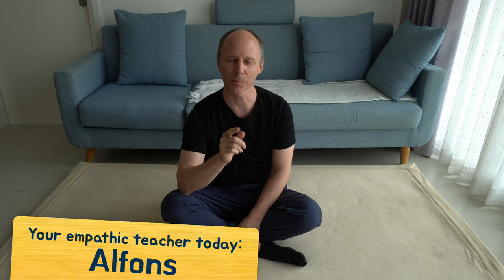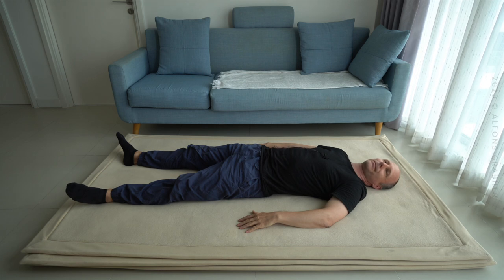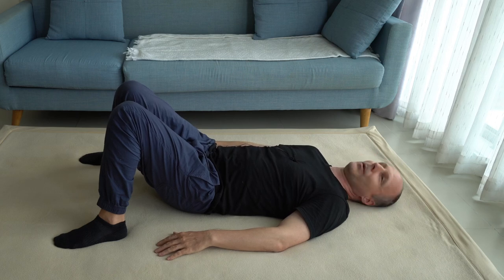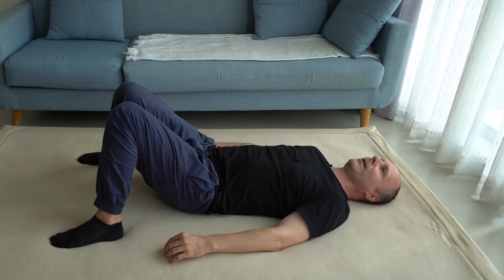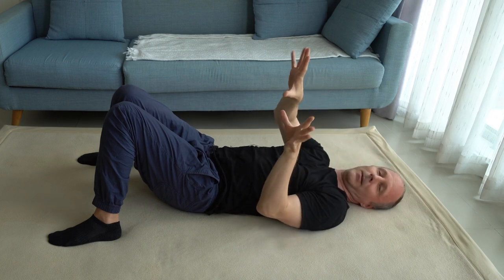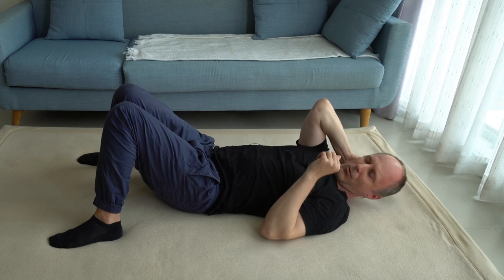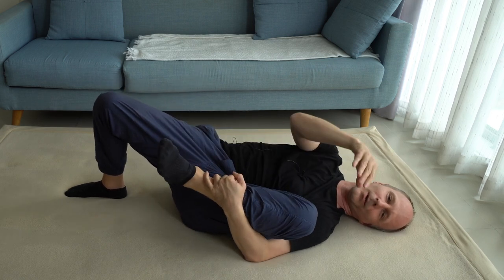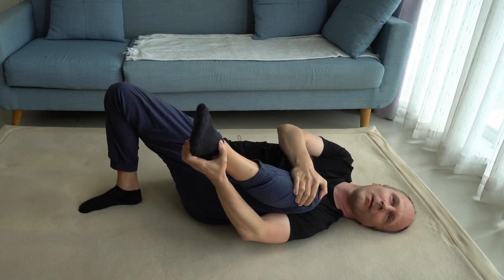Access the middle back - GOOD POSTURE 1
A brilliant movement sequence to improve the flexibility as well control of the middle and upper back. This is something easily lost in today's office society where people have to sit for many hours per day. A well flexible upper back is helpful in many ways.

This lesson is suitable for people with shoulder condition like frozen shoulder, impingement, or post surgery, who might not be able to place their hands behind their heads.

I suggest to take a rest after the lesson, or at least take it easy, because the changes might be big and can feel unfamiliar. Also, a freshly mobilised chest and upper/middle back can easily be overworked due to the new possibilities and thus feel sore. Please use common sense and be kind to yourself.

0:00 Introduction
0:51 Main lesson

Alfons